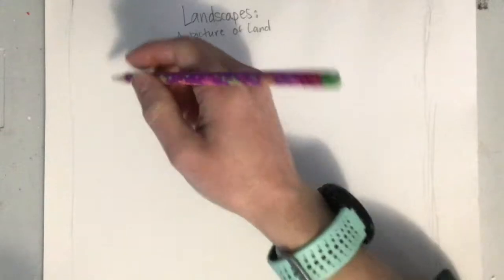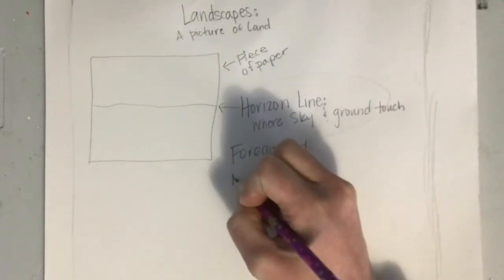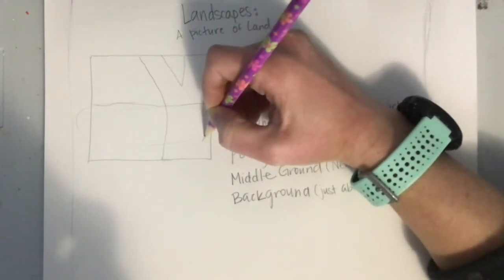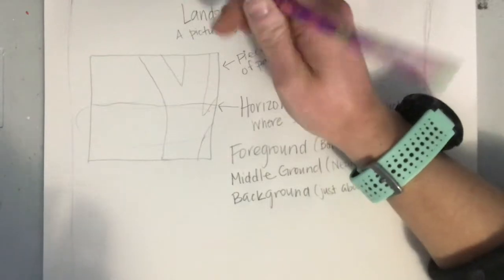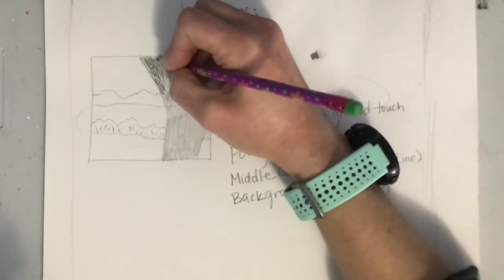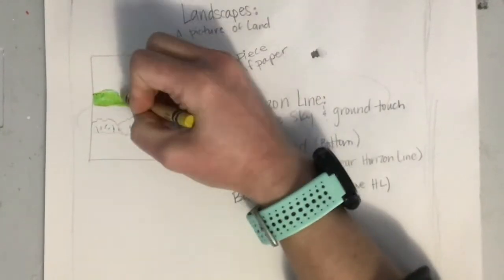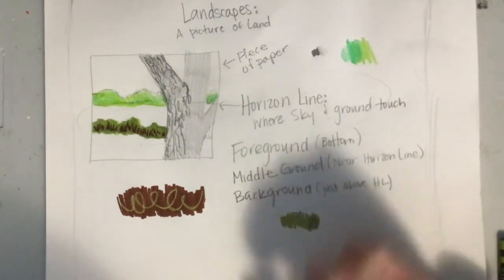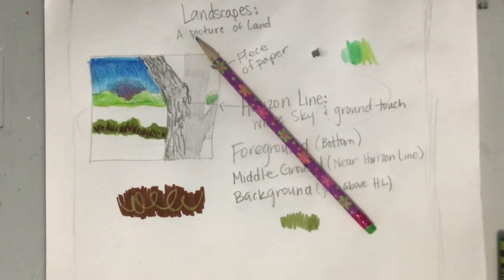Landscape Drawing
This video shows how to use the foreground, middle ground, and background to make landscapes.